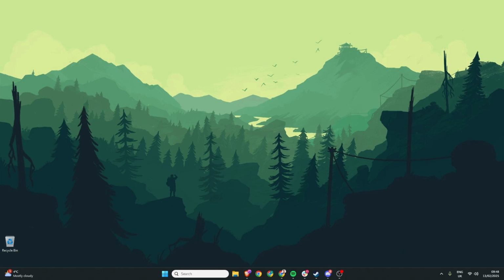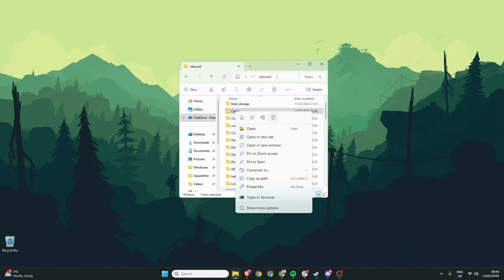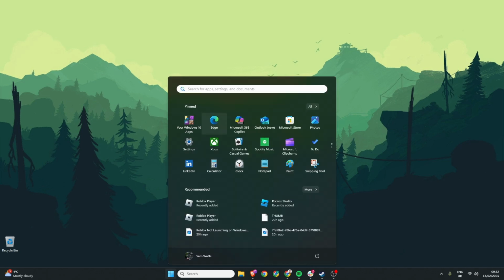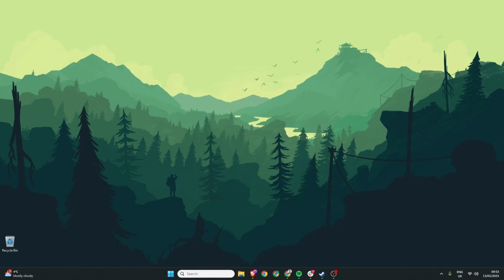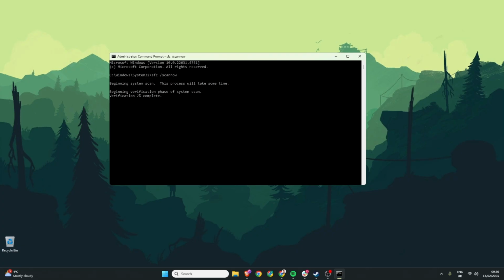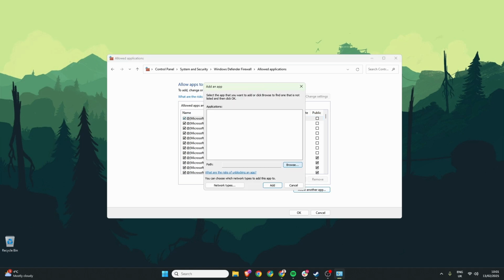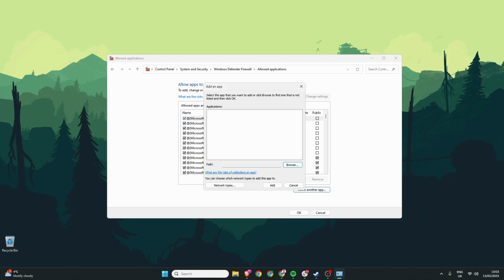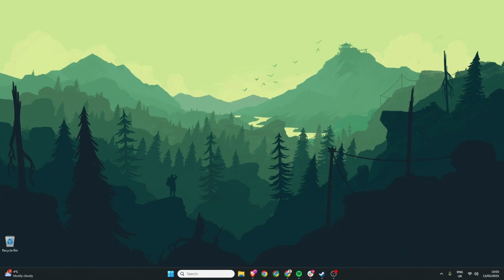How To Fix Discord Not Opening on PC (Windows 10/11)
In this quick tutorial, I’ll show you how to fix Discord Not Opening on PC (Windows 10/11) in just a few minutes — no fluff, just results.

⚙️ Topics I cover:
- How To Fix Discord Not Opening on PC
- How to fix discord not launching

Drop a comment if it helped, and let me know what to fix next!